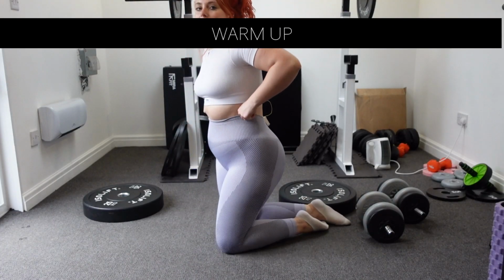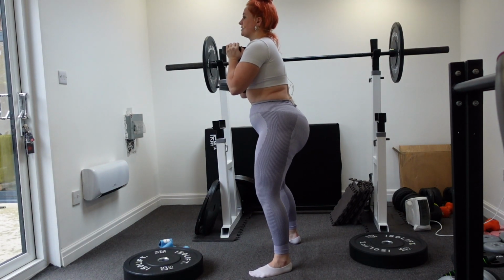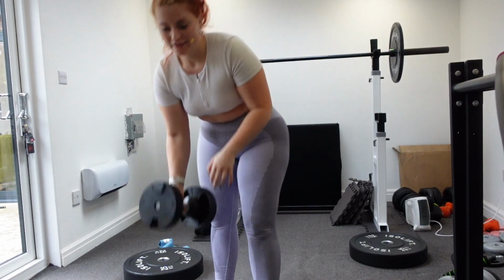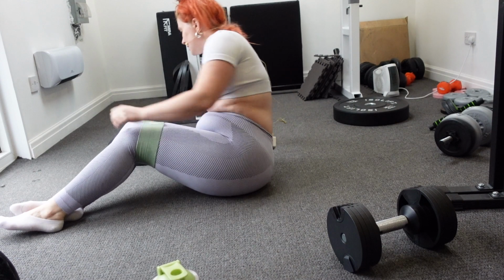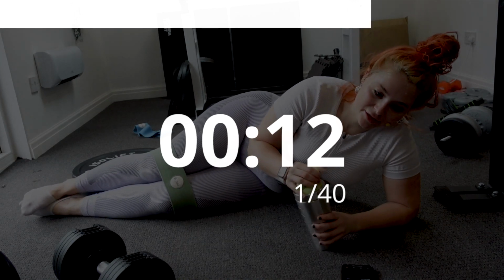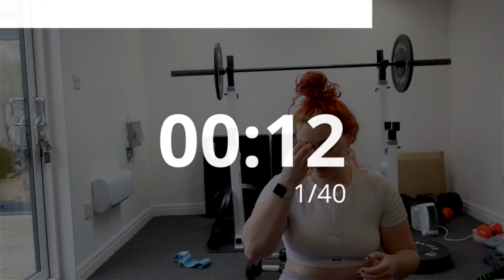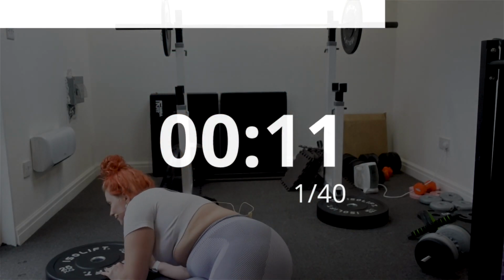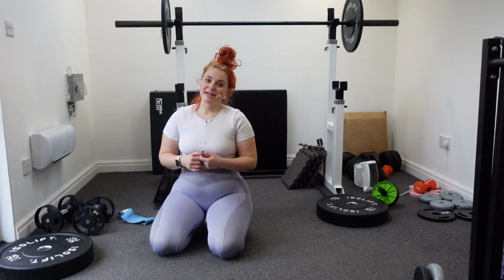200 REP WORKOUT (DUMBBELL) GLUTES & BACK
200 REP WORKOUT (DUMBBELL) GLUTES & BACK

Super excited to announce I'm now a MyVegan ambassador which is the MyProtein sister company. It means so much to me those of you who use my links as it helps my channel grow!

This is not sponsored content, anything sponsored or any content featuring gifted products will feature a *

PEACE OUT XOX

Imogen Rose